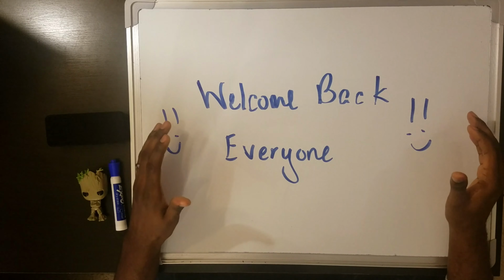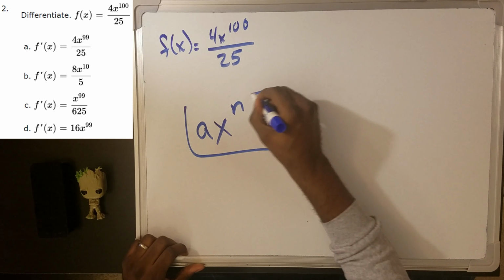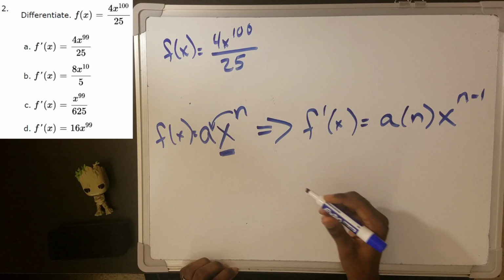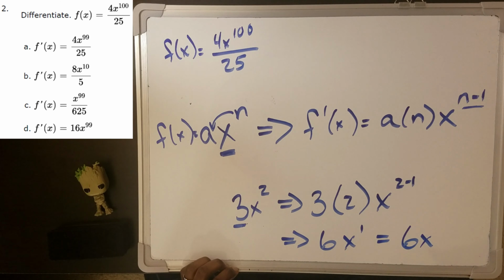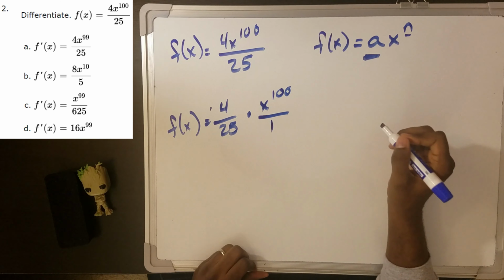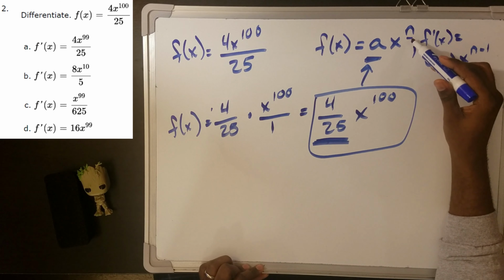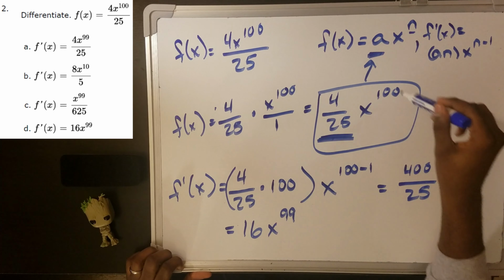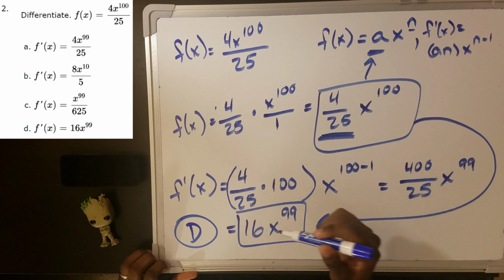Tutor Me Sempai ~ 12th Grade What To Know About Using The Power Rule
This video will walk you through what to know about using the power rule to find derivatives